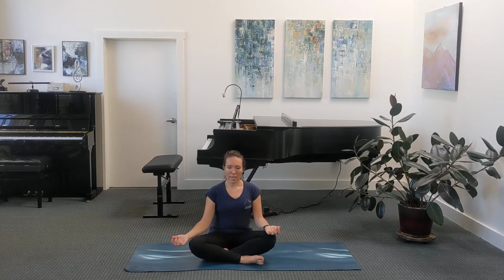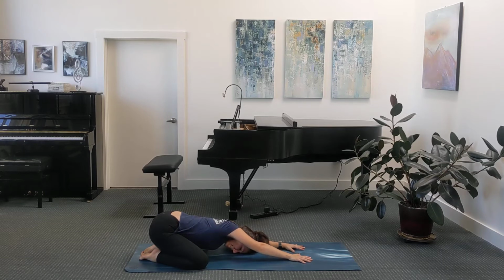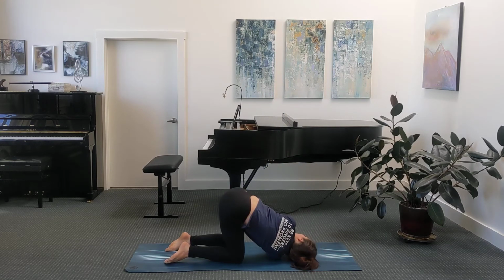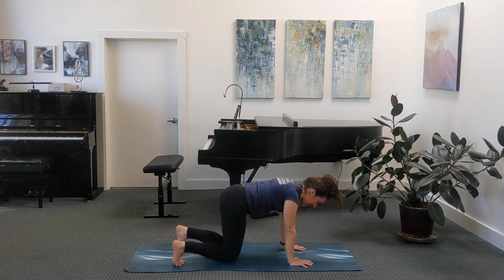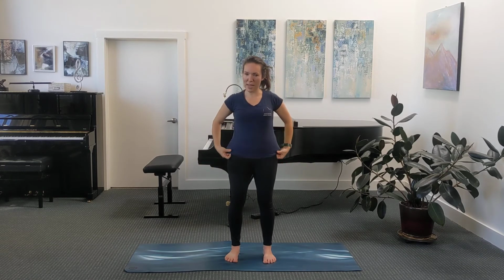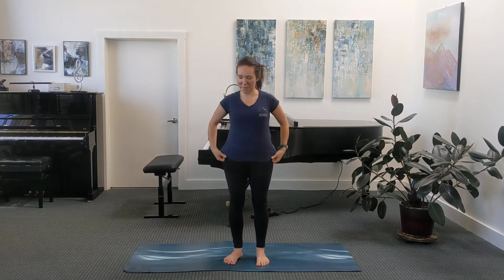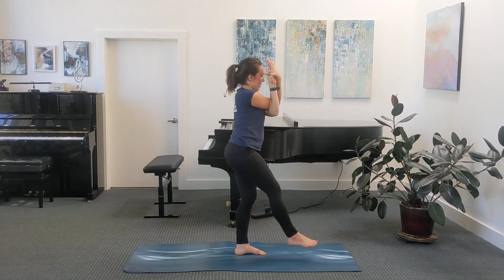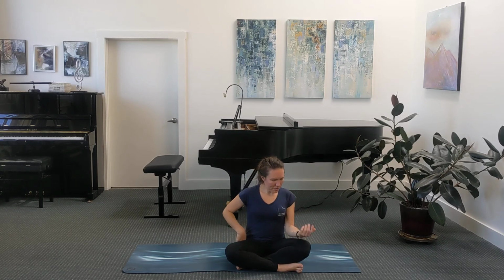Yoga (+Adventure of the Planets)